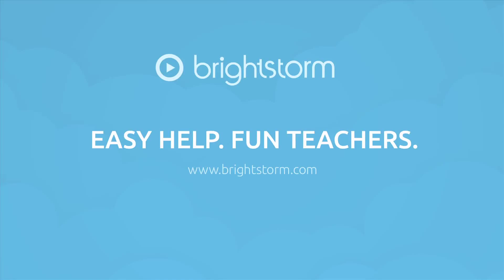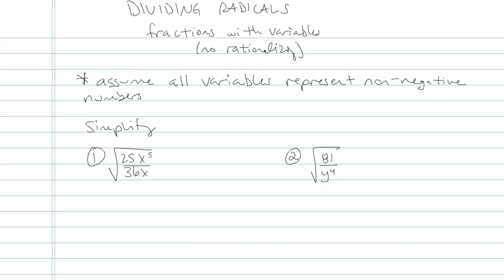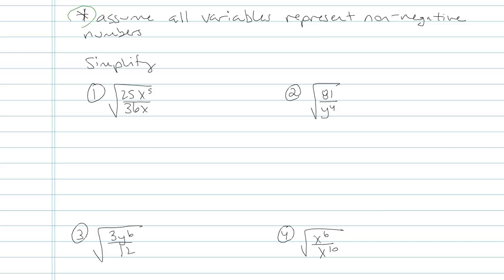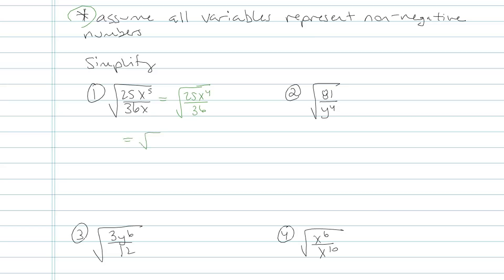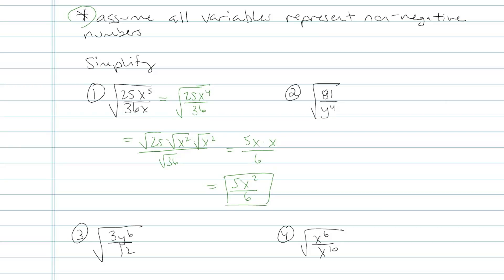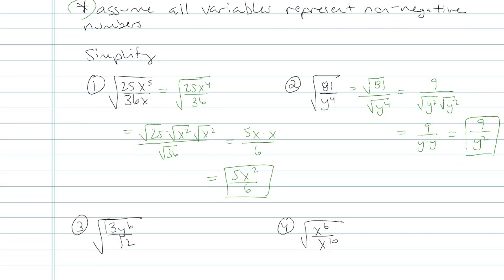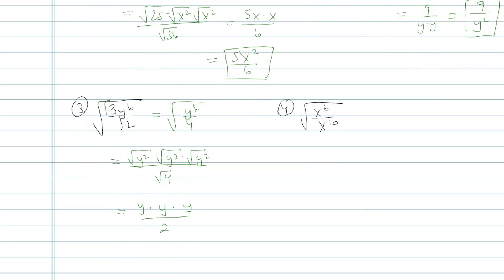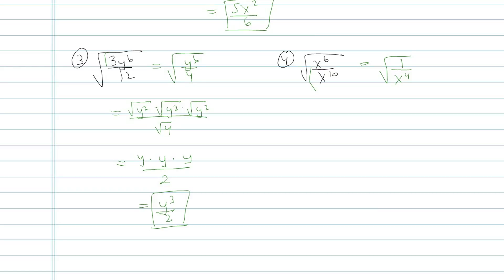Dividing Radicals And Rationalizing The Denominator - Sample Problem 5